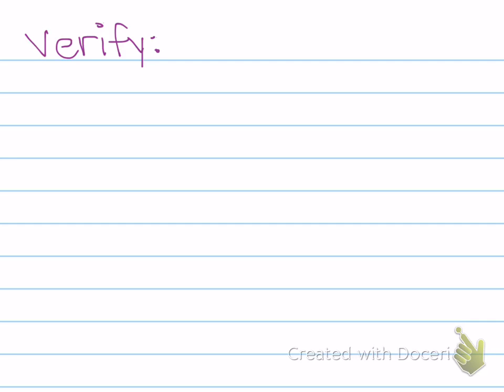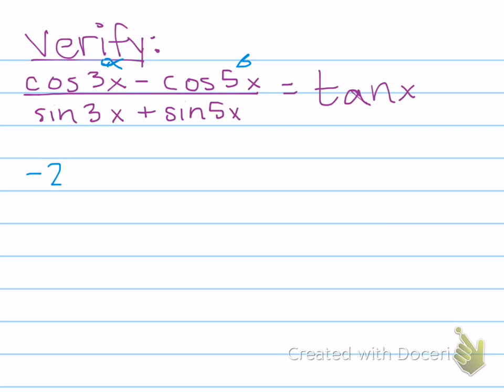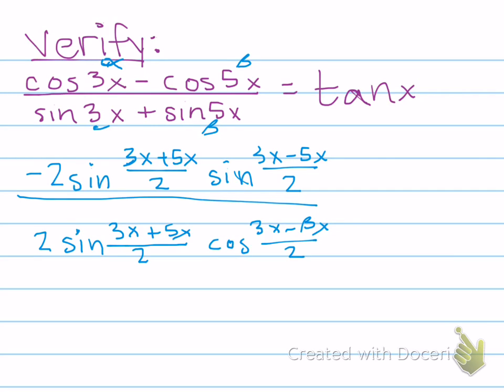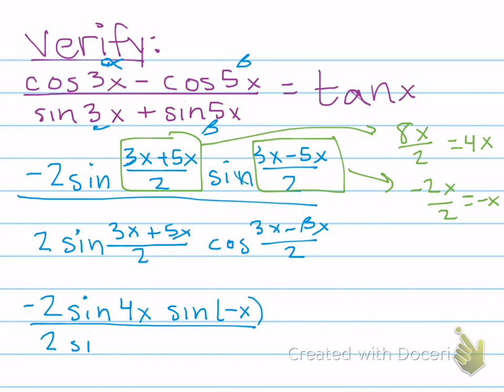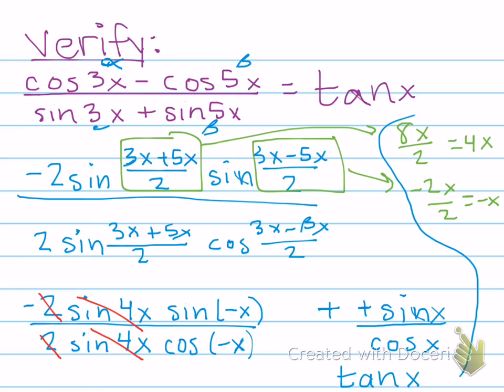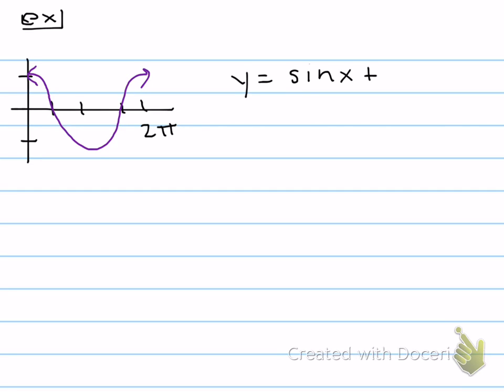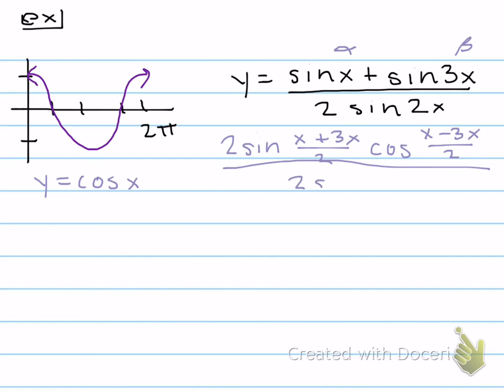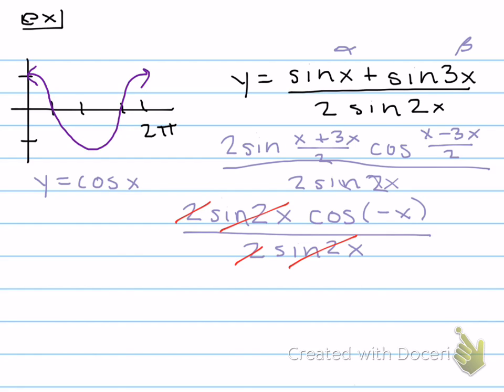PC 5.4 Day 2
Using sum to product formulas to verify identities